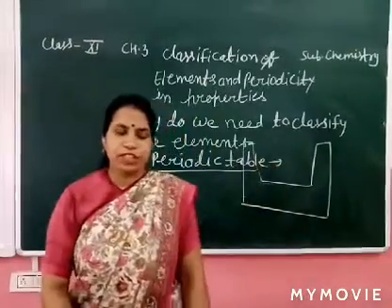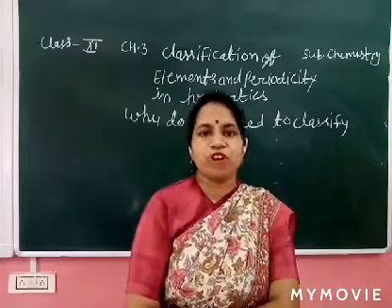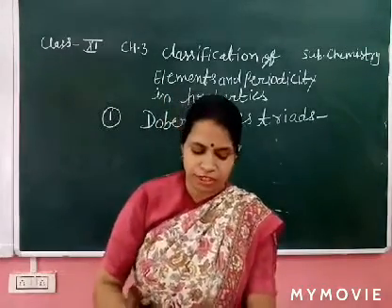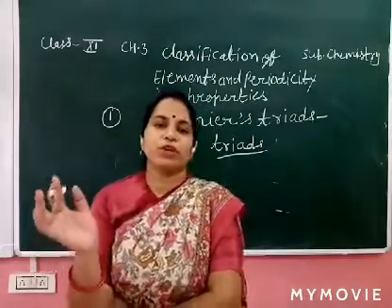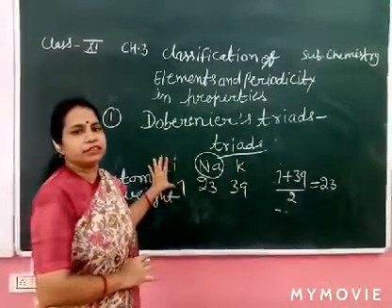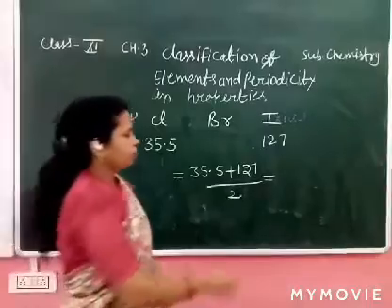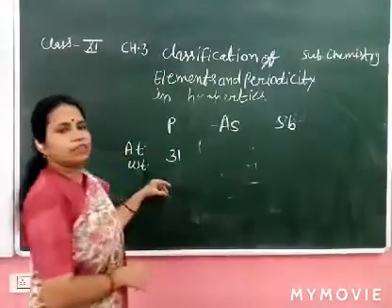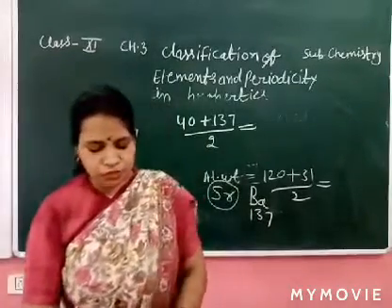BBV Class-11 Chemistry Chapter-3 V-1